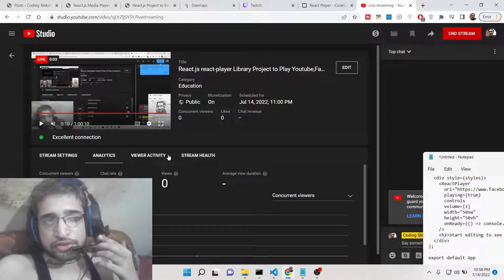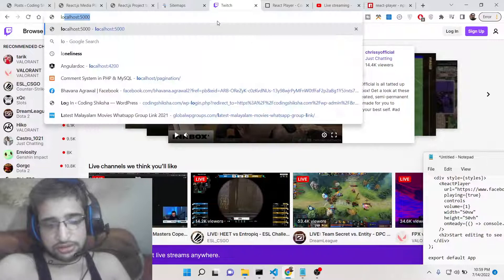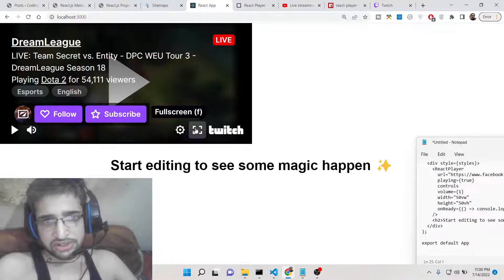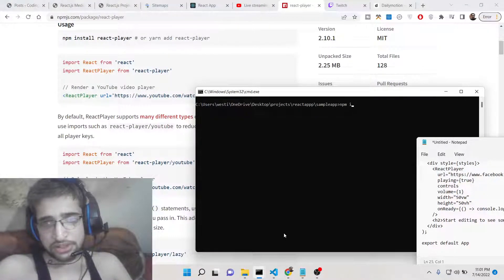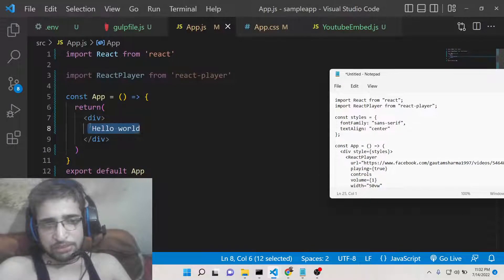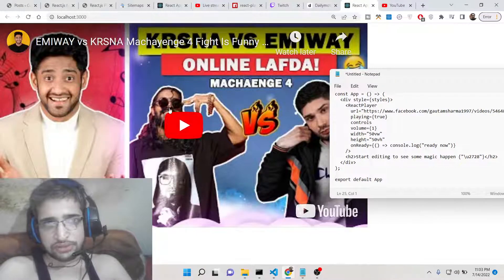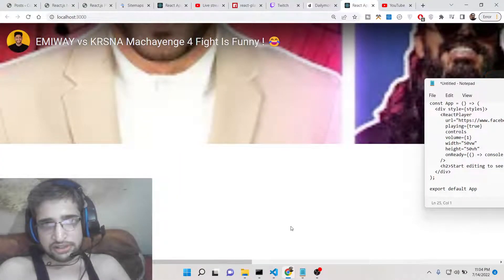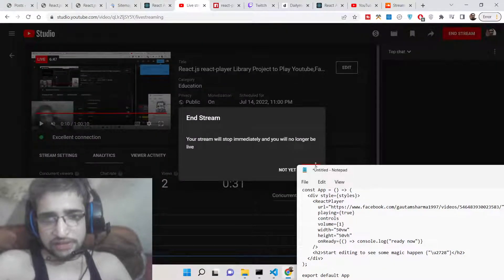React.js react-player Library Project to Play Youtube,Facebook,Twitch,Dailymotion Videos in Browser